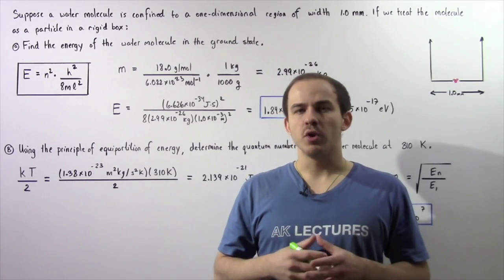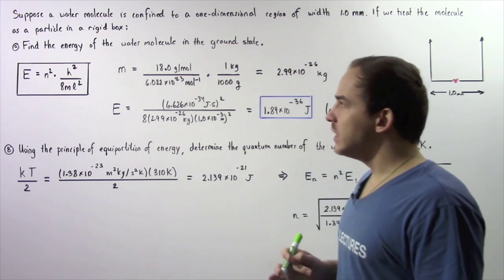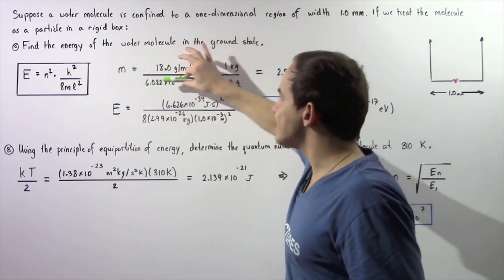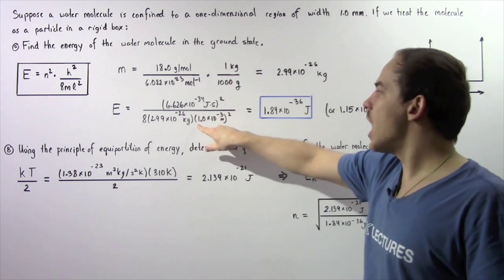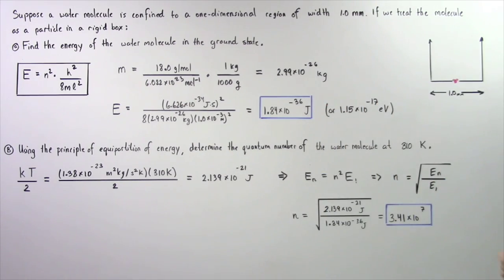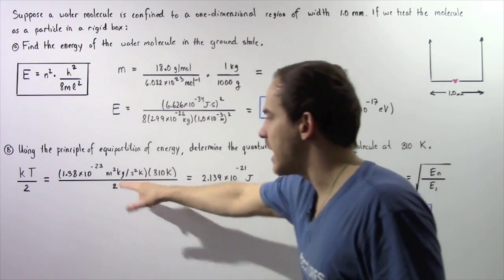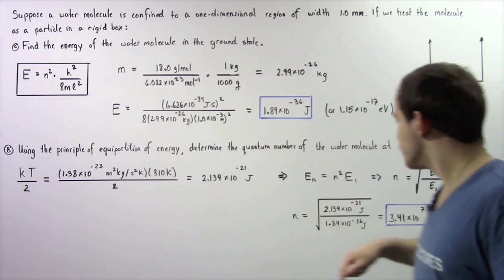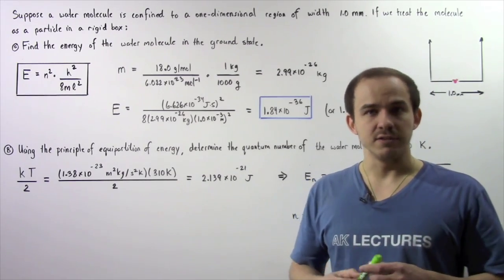Water Molecule in Confined Region (Rigid Box)